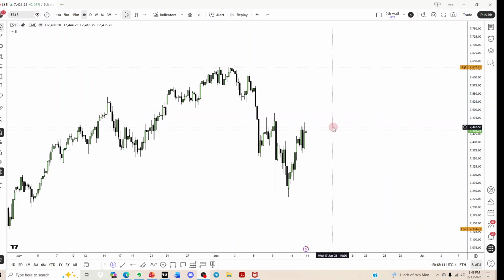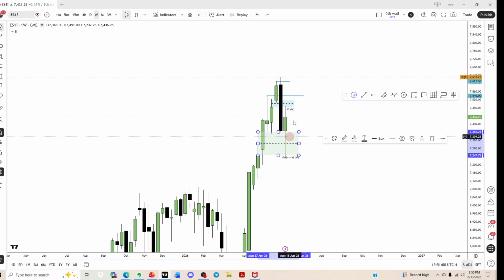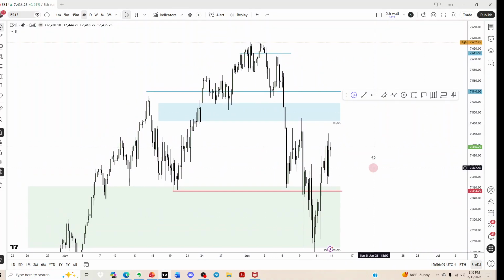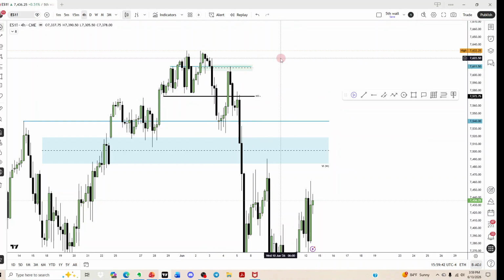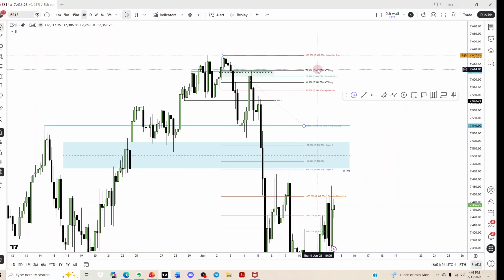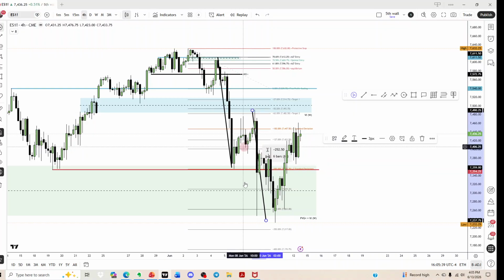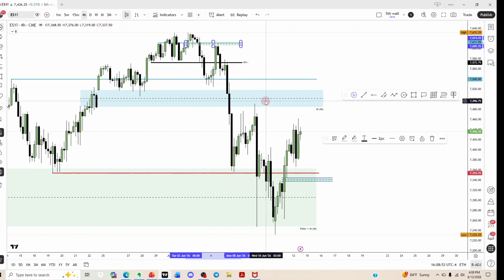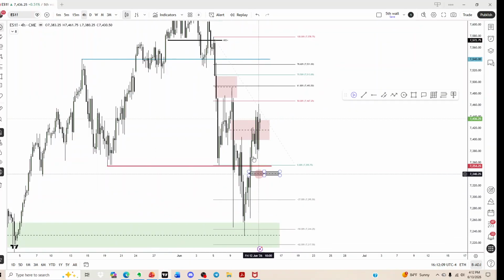Building a Market Narrative | Naked ES Chart Analysis (Weekly → 4H)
Welcome back to Trader Sage.

This series isn't about predicting the market.

It's about building a market narrative.

Every week I begin with a completely naked chart and work from the higher time frames down, documenting my observations exactly as I see them.

In this session we cover:

• Weekly market bias
• Liquidity objectives
• Fair Value Gaps (FVG)
• Volume Imbalances
• Balanced Price Ranges (BPR)
• Market Structure Shifts
• Premium vs Discount
• Measured Moves
• Three Drives Pattern
• Higher Time Frame Context

Rather than memorizing setups, my objective is to understand what the auction is attempting to accomplish before looking for execution.

This channel is a public journal documenting the evolution of my trading framework, decision-making process, and chart reading.